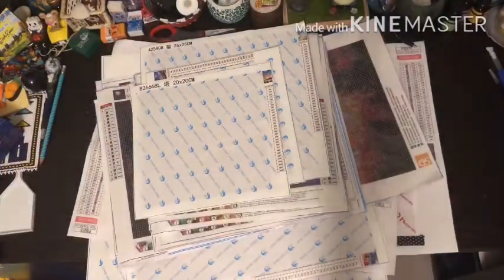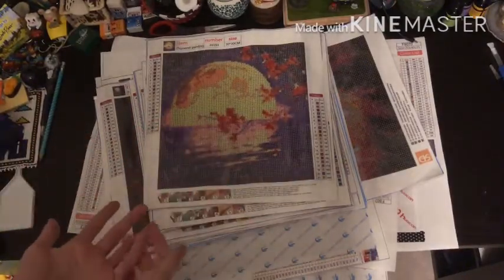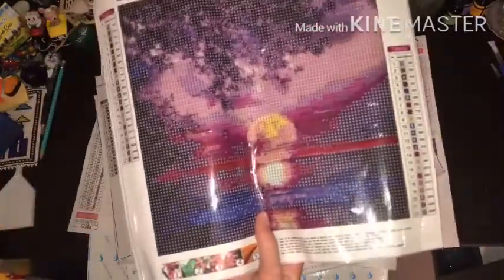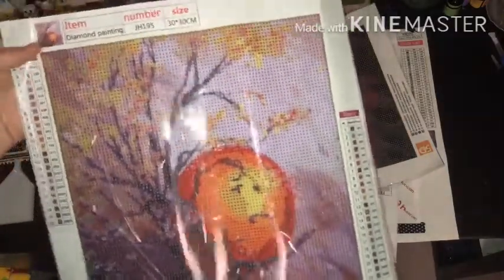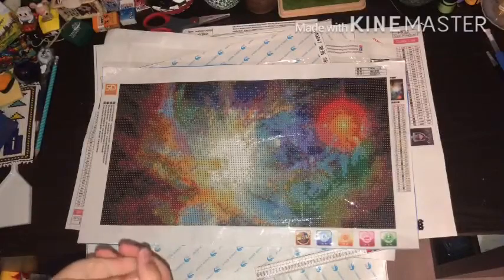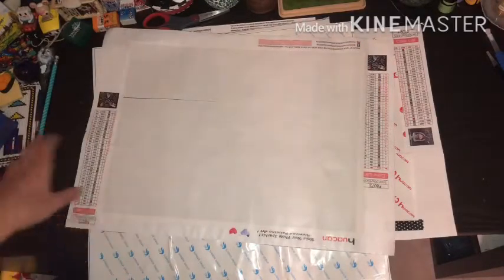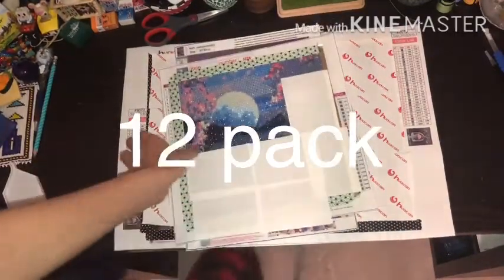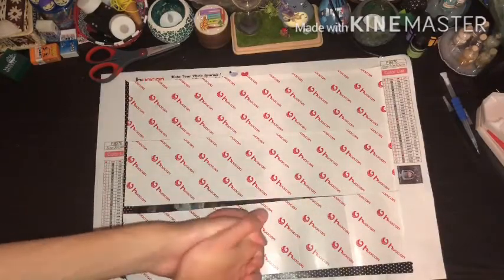Stash and Tell and WIP Parade! 8 Months Worth of Stash! TOO MANY PAINTINGS!!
I hope you guys liked this video! This was so much fun to video, and I want to know your favorite!!!